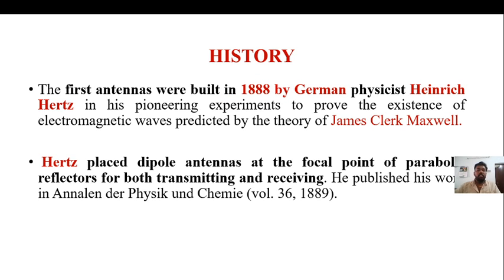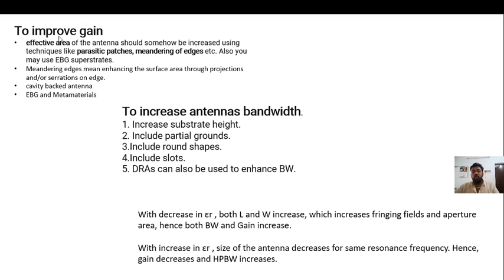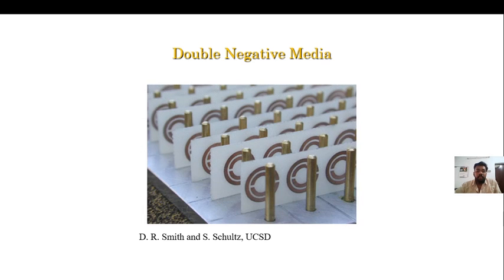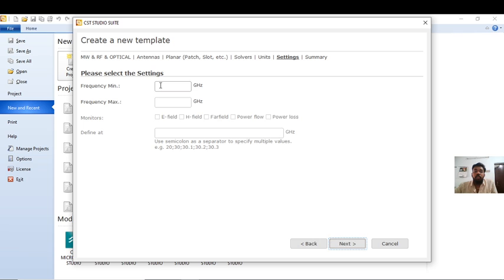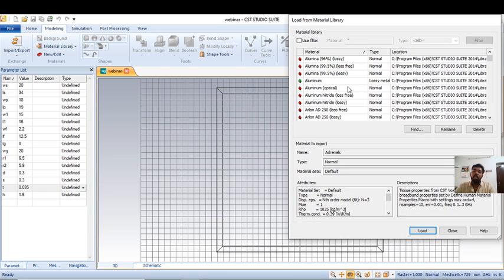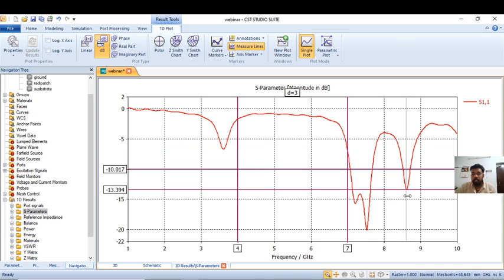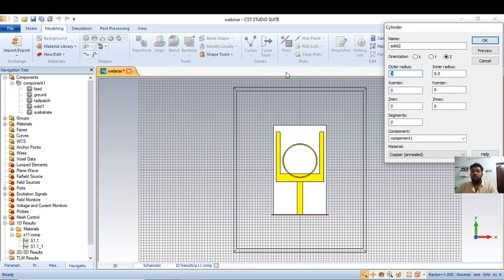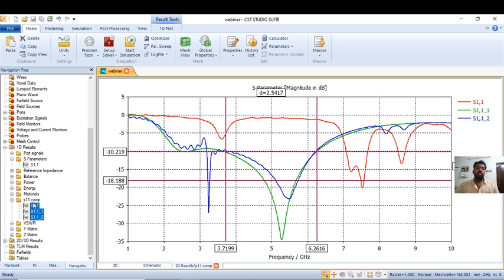MICROSTRIP PATCH ANTENNA DESIGN USING CST SOFTWARE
How to design an microstrip patch antenna using CST studio.